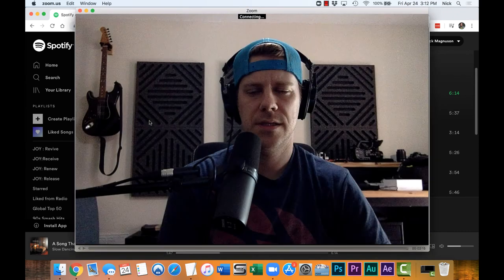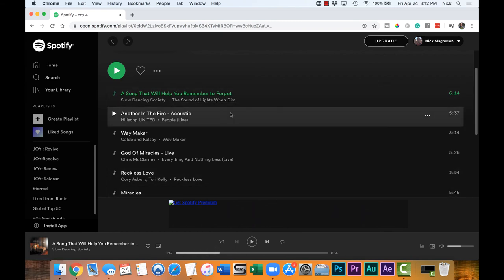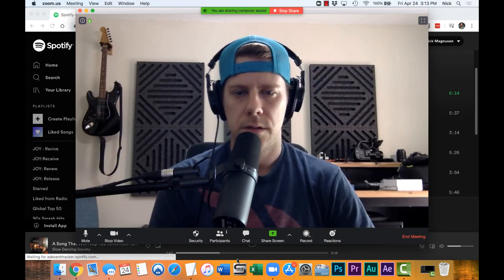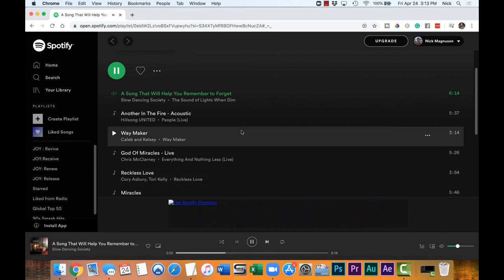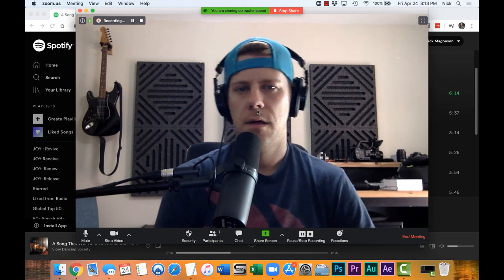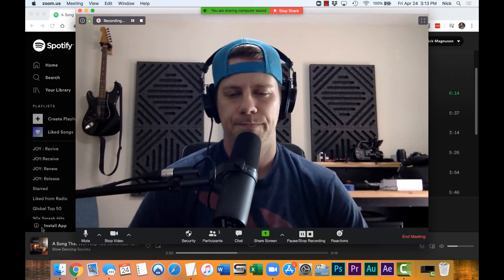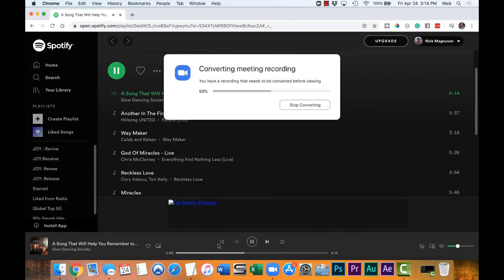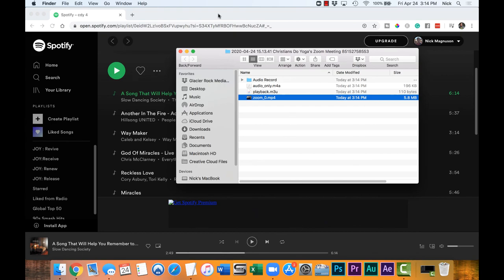How To Play Music Through Zoom - ChristiansDoYoga.com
Ready to offer live online yoga classes, but you're not sure where to start? Download our free cheat sheet to get up and running!

Learn How To Play Music Through Zoom

A lot of yoga teachers have been using zoom lately to offer online classes, and music is often a source of frustration. We've had many people ask how to play music through zoom, so we made a video to show you how!

NOTE: You need to use a computer for this to work. If you currently use your phone for running your zoom classes, this won't work.

**Keep in mind that if you're going to stream music, you need to be properly licensed**

Need Props? Try these:

Blocks (we recommend at least 2)

Mats:
Basic non-slip eco friendly mat with strap
Tiggar natural tree rubber non-slip yoga mat
IUGA pro non-slip yoga mat

Mat carrying strap
Mat cleaner (spray)
Mat cleaner (wipes)

We get a lot of questions about the gear we use for our videos.

Main Camera
Favorite lens
Adapter for canon lens to sony e-mount

2nd Camera
Favorite lens #1 (for 2nd camera)
Favorite lens #2 (for 2nd camera)

Misc Items:
SD Cards
SD Card Case
Tripod #1 (heavy duty for the big camera)
Current lighting kit
Cheaper lighting kit
Wireless mic transmitter
Main headset mic
Cheaper headset mic